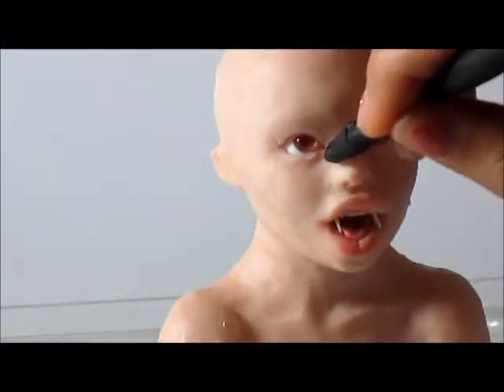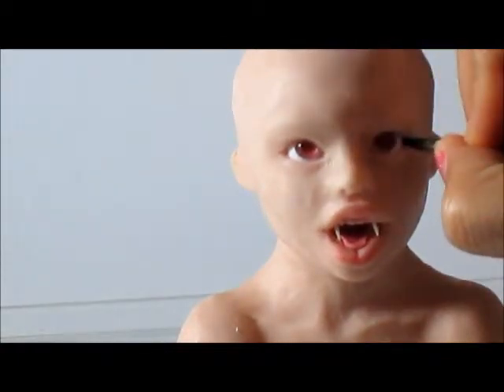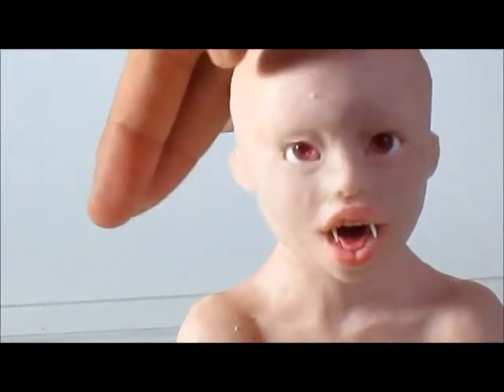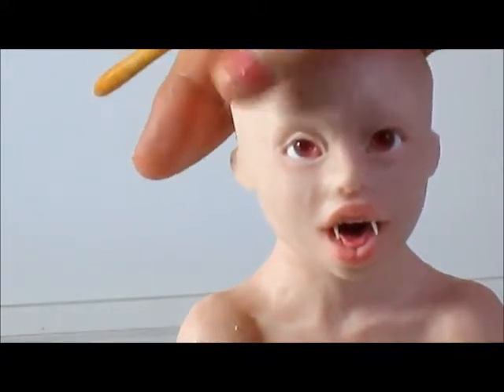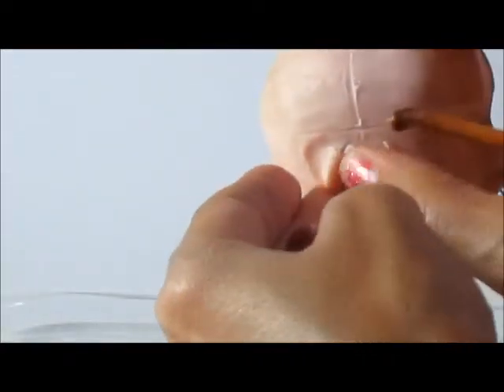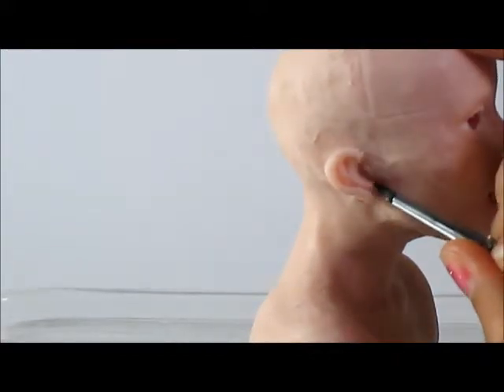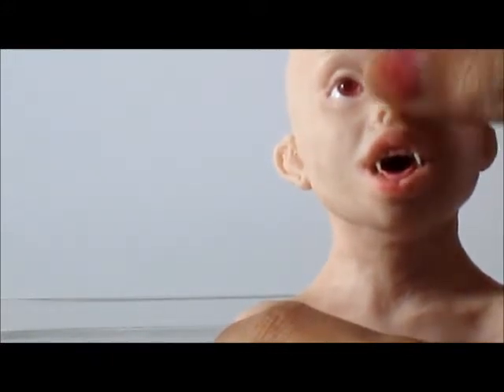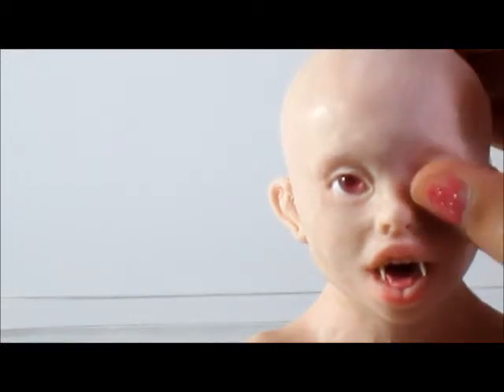eyes nose and ears segment 6